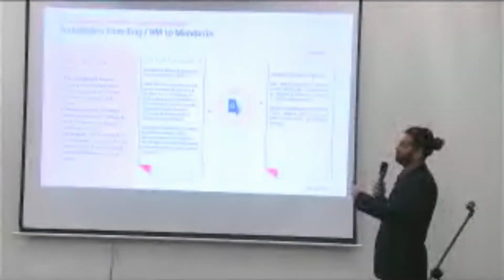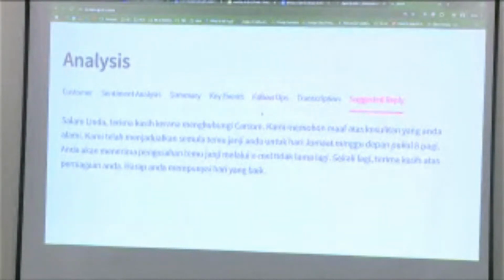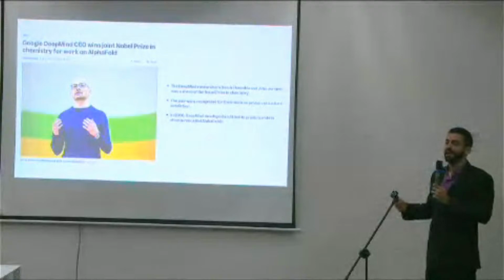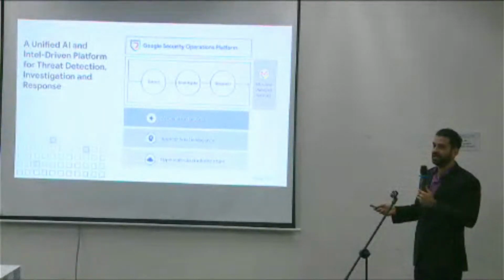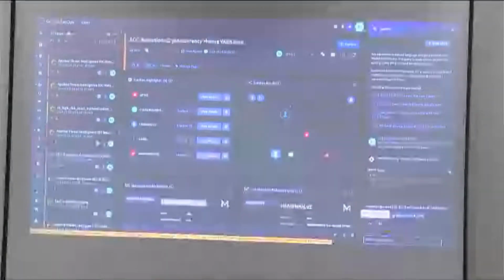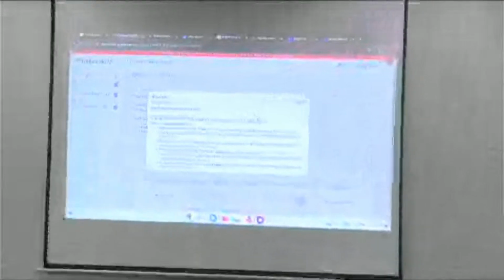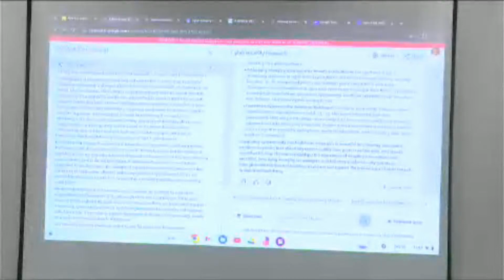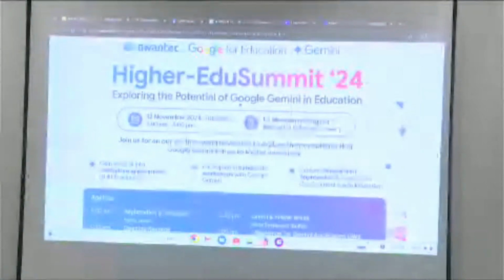MAPITA 2024 - Sesi Perkongsian bersama Google dan rumusan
MAPITA 2024 - Sesi Perkongsian bersama Google, 30 Oktober 2024, UPSI